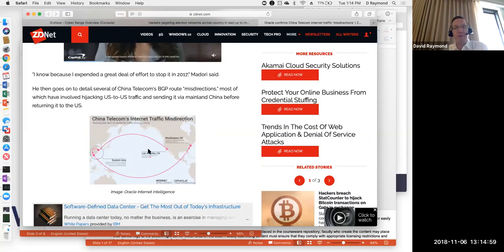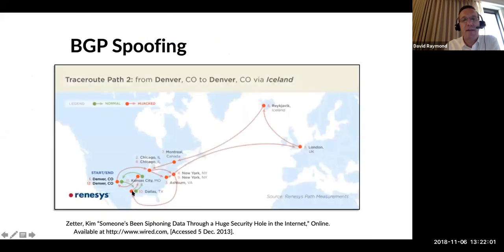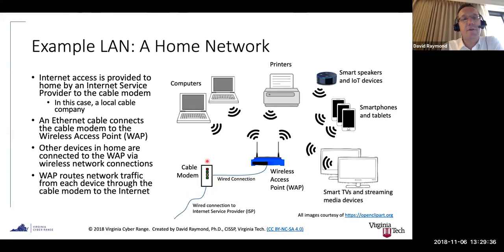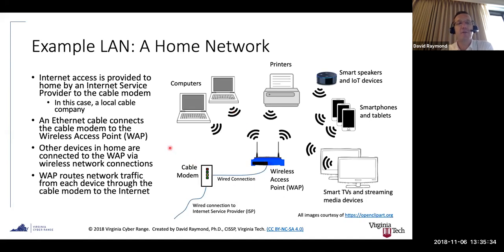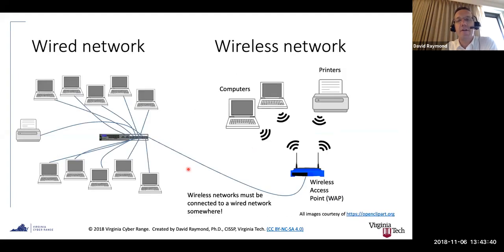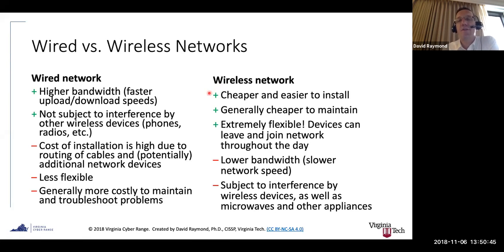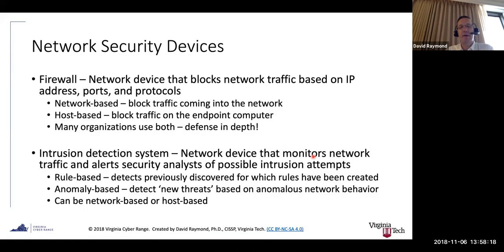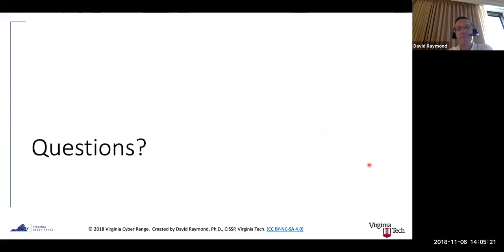Network Fundamentals, Part 1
In this first installment, we introduce networking concepts, such as how traffic flows across the network as well as IT security principles and methods.